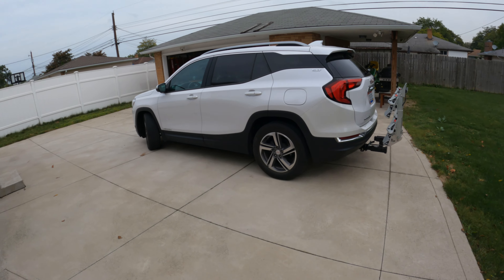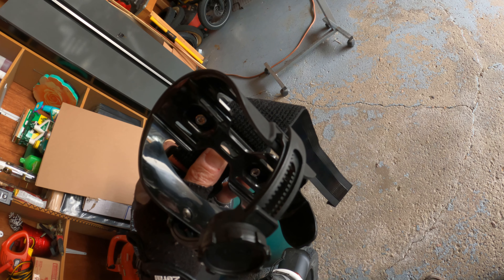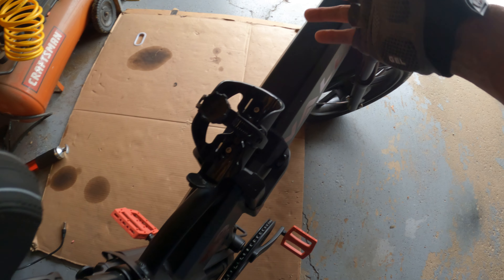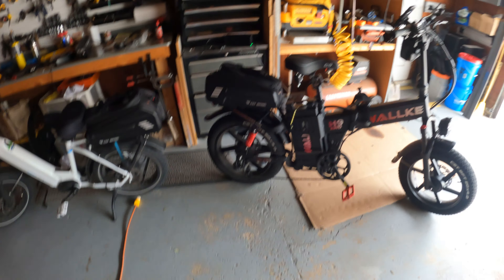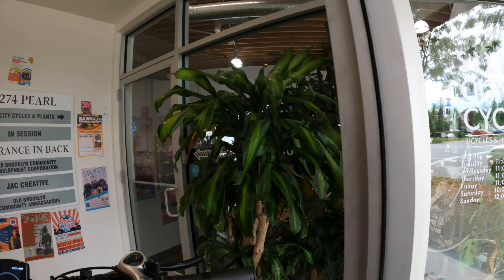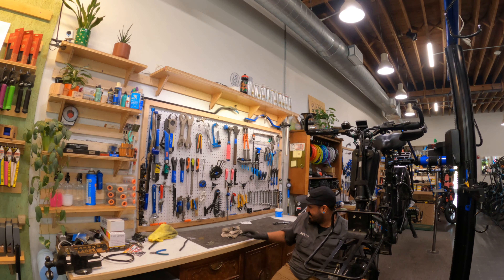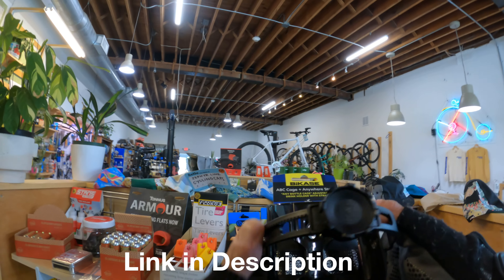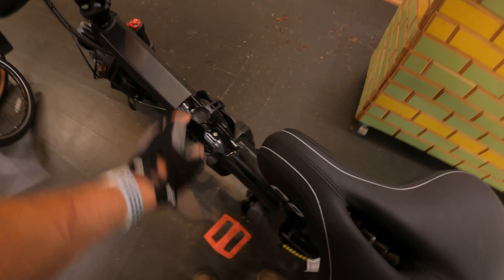E-bikes Best Water Bottle Holder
Bikase Water Bottle Holder for Horizontal or Vertical Fit

            Discount Magicycle Codes
Jerry100 Take $100 off your order of $1600
Jerry200 Take $200 off any Deer Bike 20" or 26"

Jerry100  $100 off any order over $1200
Jerry200 $200 off any order over $1500